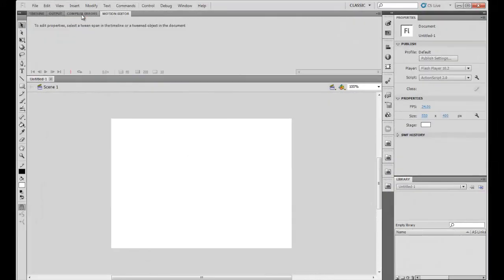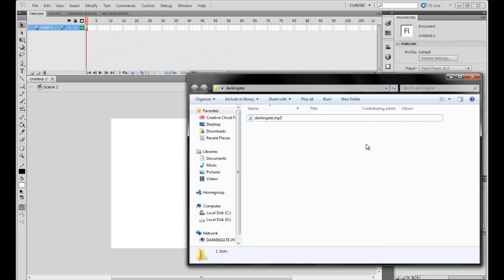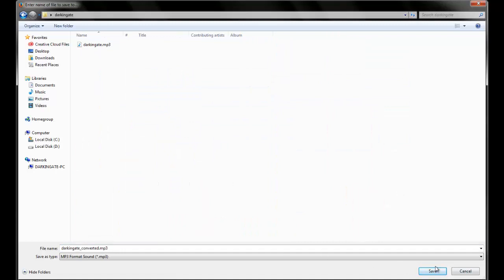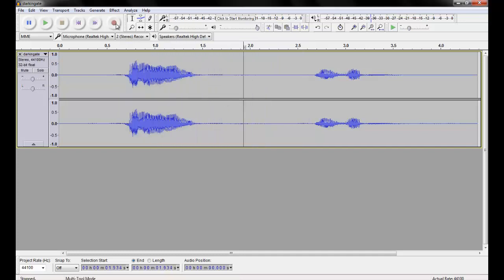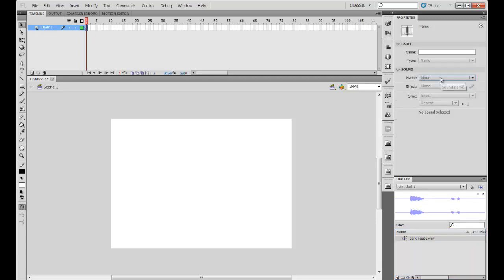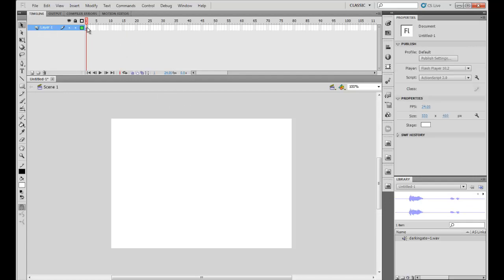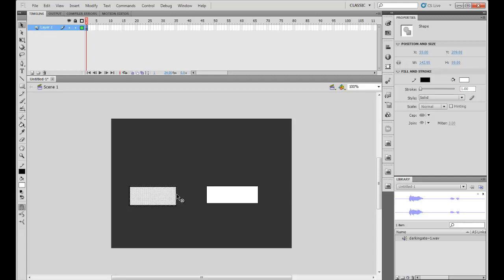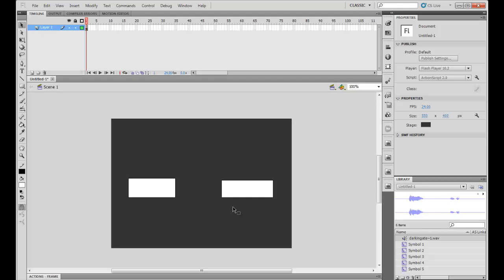Adobe Flash - IMPORT SOUNDS! - 3 Ways To FIX ERROR!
One or more files were not imported because there were problems reading them.?
Having Problem While Importing Sounds Into Flash?
Couldnt Import Media?
 This Cideo Is For You!
In this video i'm gonna show you 3 simple ways to fix that!
With Love And Respect: DarKinGate!